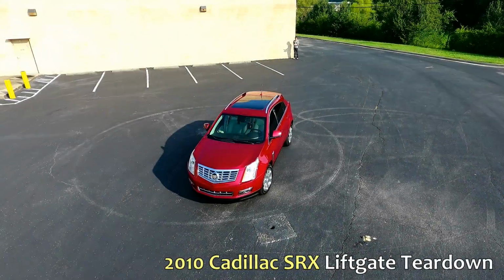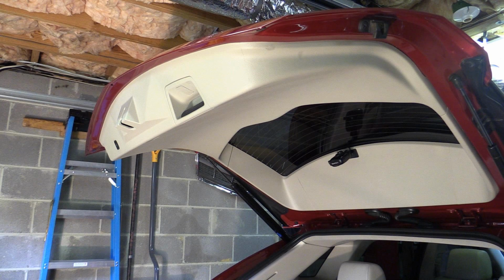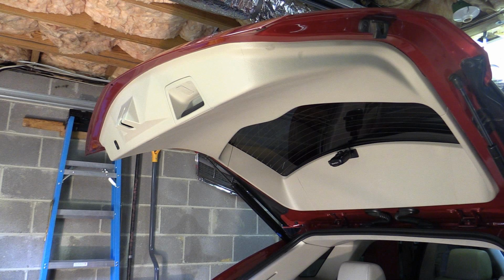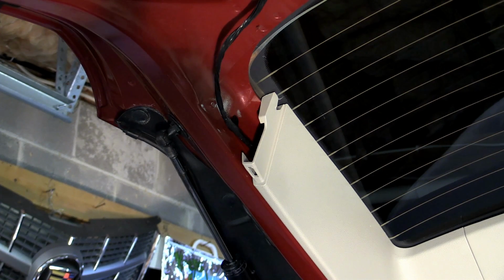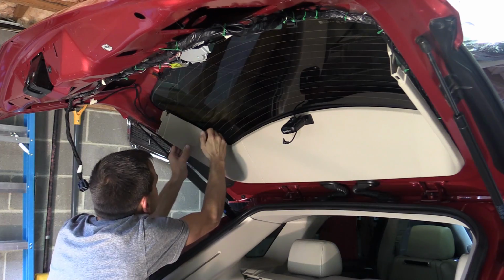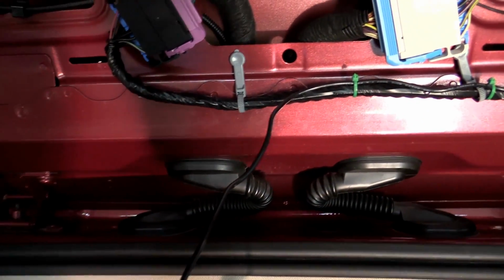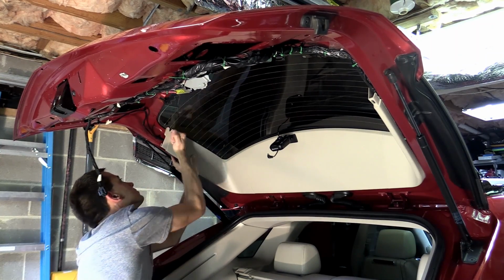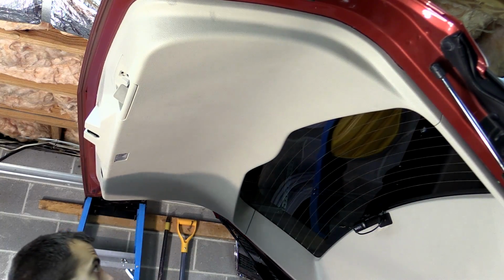2010-2016 Cadillac SRX Liftgate Hatch Trim Removal & Teardown Guide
Step-by-step instructions for how to remove the liftgate/hatch interior trim on your Second Generation Cadillac SRX. This gets you access to the backup cam, rear wiper motor, stuck/spinning license plate bolts, wiring harness, and more!

While this was demonstrated on a 2010 SRX Premium, these instructions should apply to any 2nd Generation SRX (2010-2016) and any trim level.